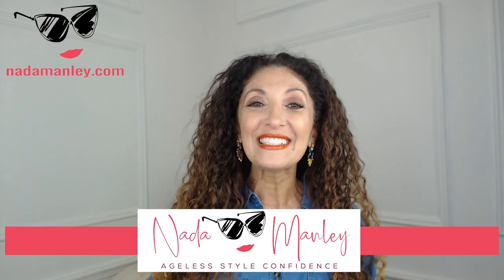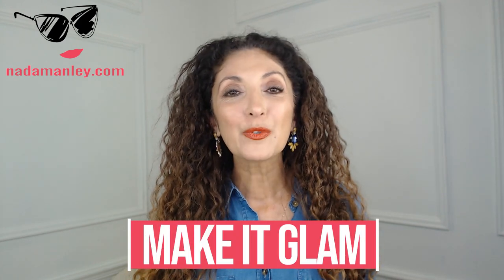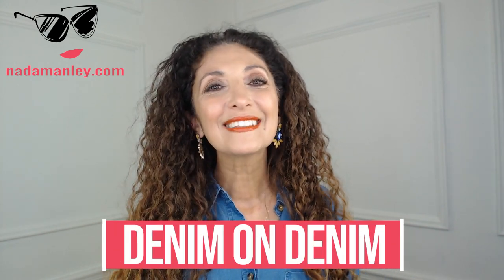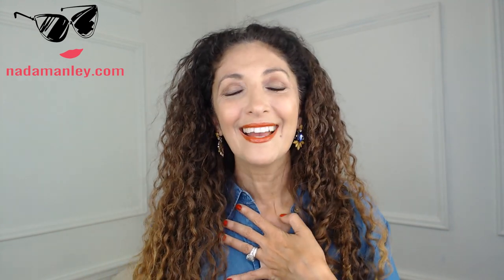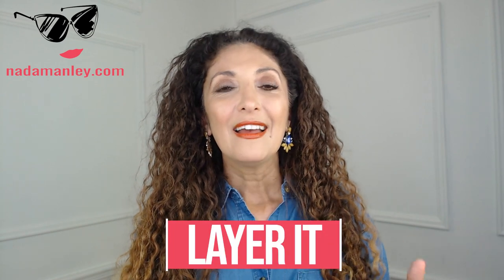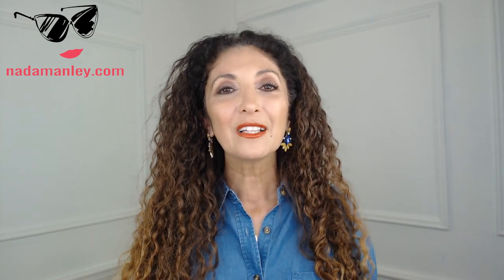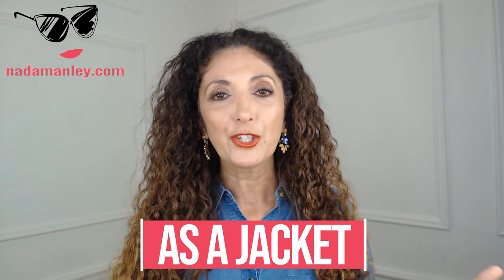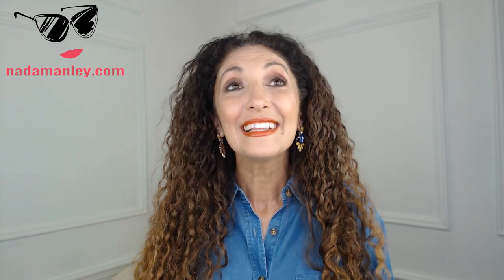How to Style a Chambray Shirt over 40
A chambray shirt is one of the most versatile items you can have in your wardrobe. Here, 5 ways to style it! FREE Fashion Over 40 Wardrobe Guide 💸 The same system I use to help my clients create wardrobes that they love!

QUESTION — Have a question about Body Type, Color Analysis, Outfit Creation, Closet Cleanouts, Shopping or Beauty Over 40? Post in comments section of this video!